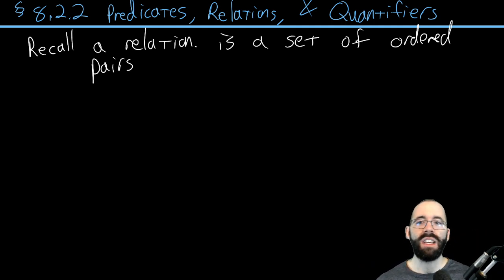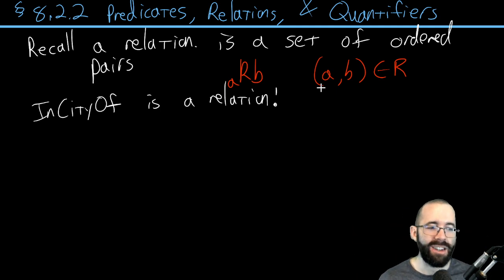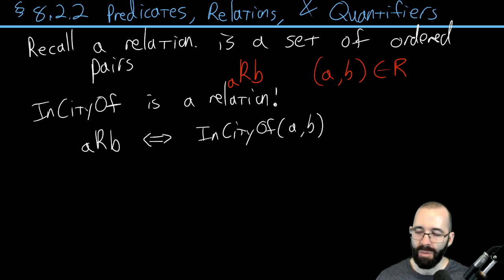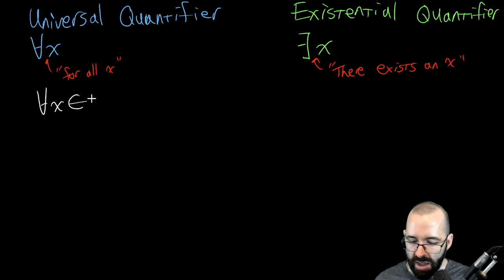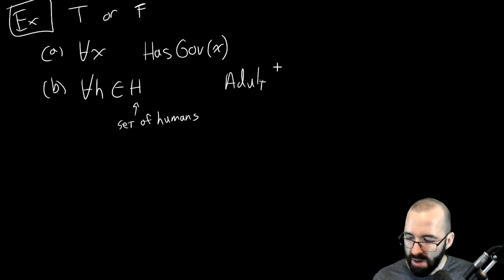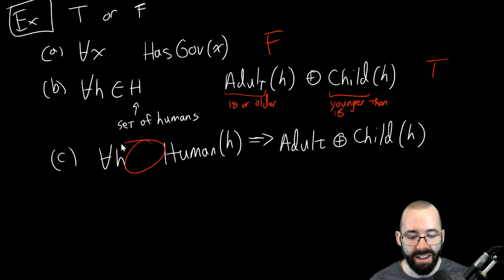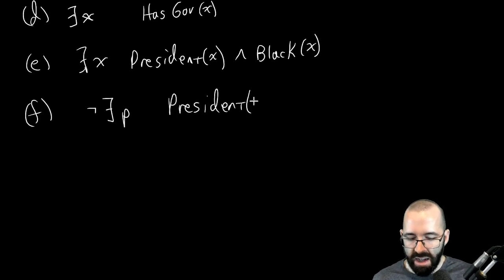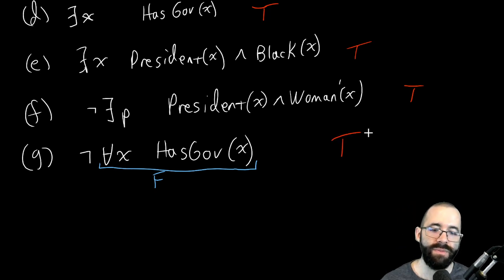8.2.2 Predicates, Relations, and Quantifiers